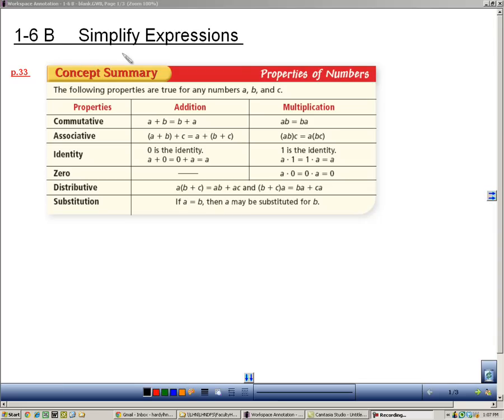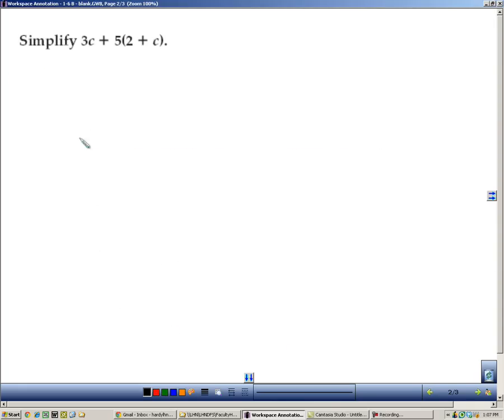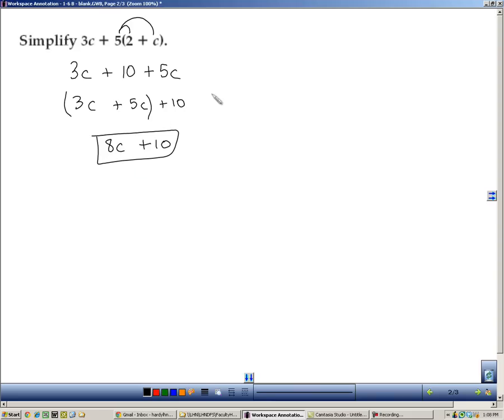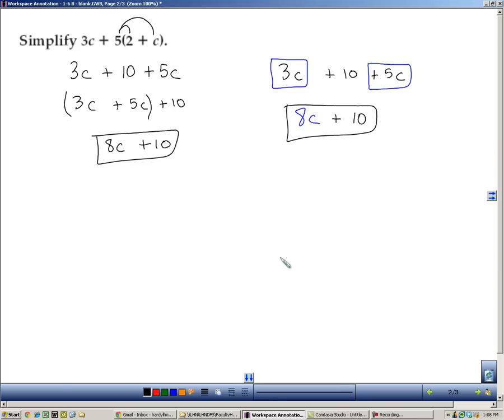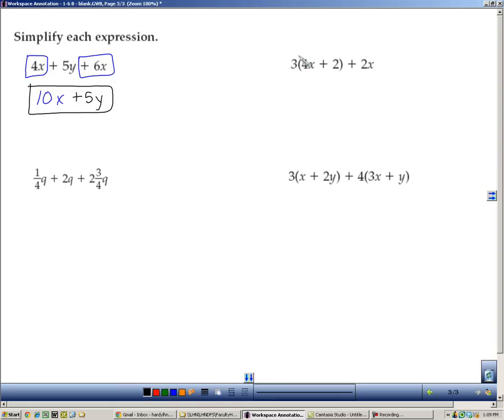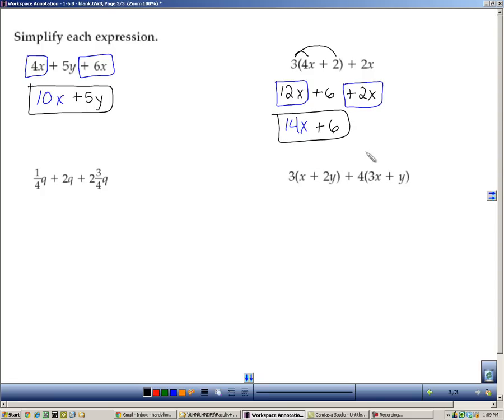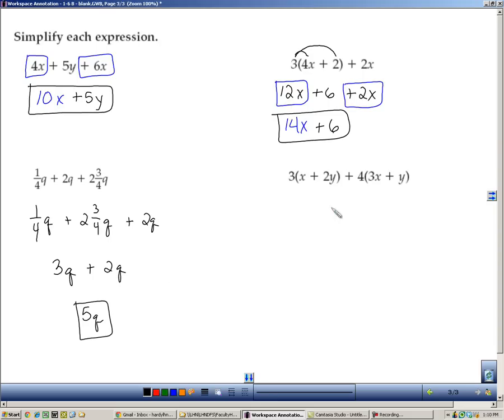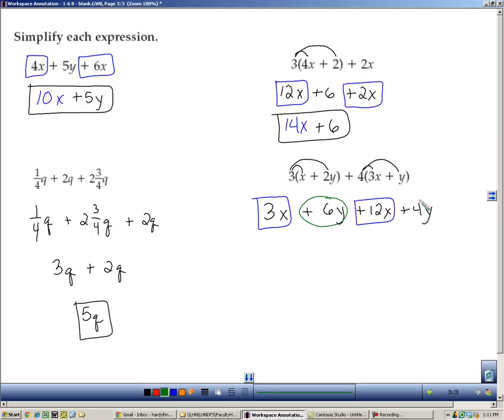Section 1 6 B Simplify Expressions